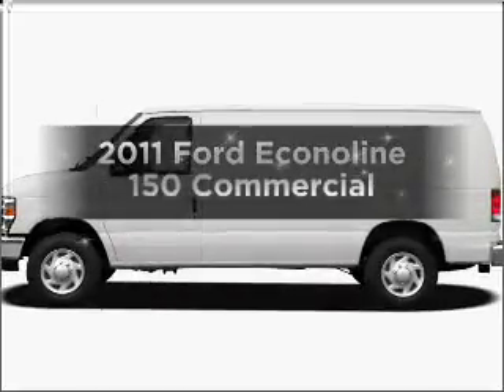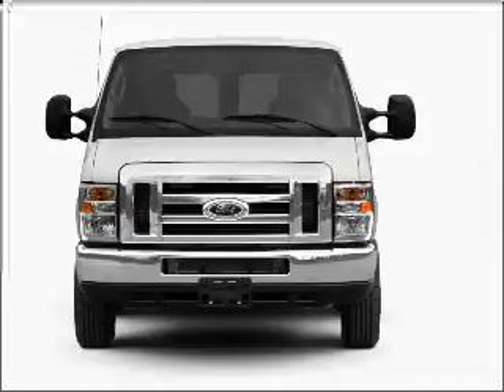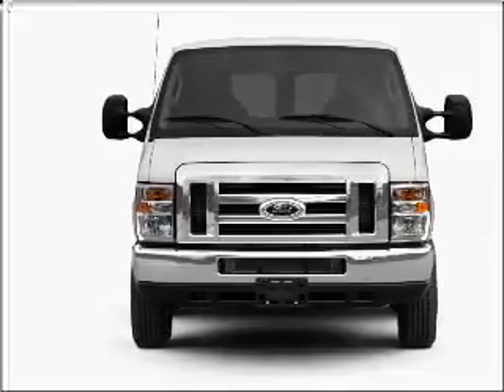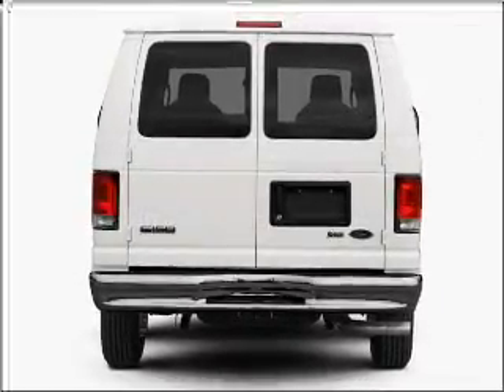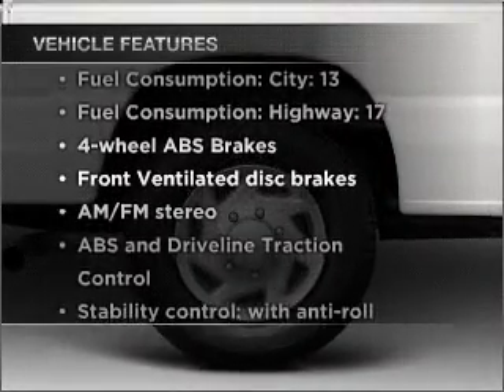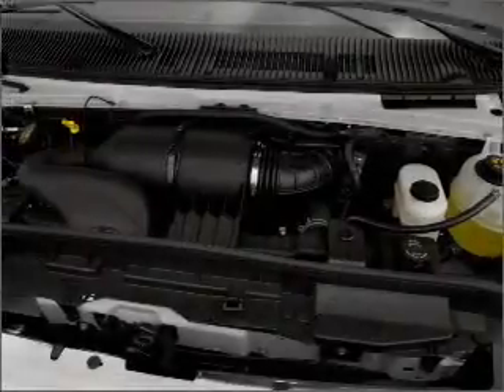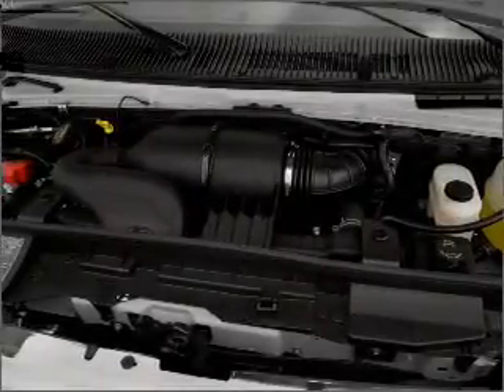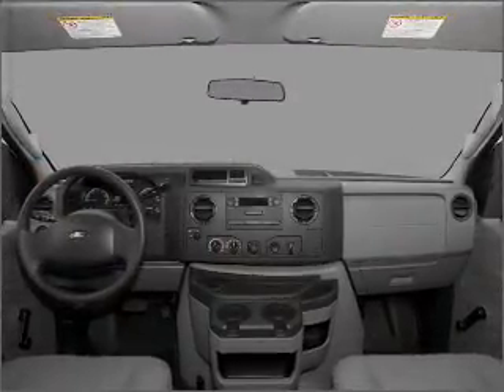2011 Ford Econoline 150 - Riverside CA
Year: 2011
Make: Ford
Model: Econoline 150
Trim: Cargo
Engine: 4.6 liter 8 cylinder 16 valve
Transmission: 4-Speed Automatic
Color: Medium Flint
Mileage: 2
Address:
5900 SYCAMORE CANYON BLVD